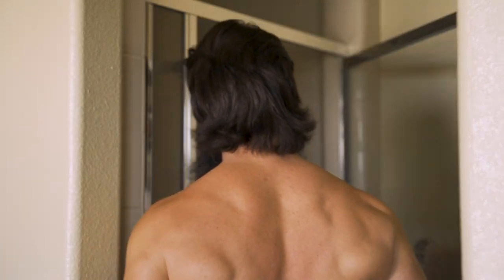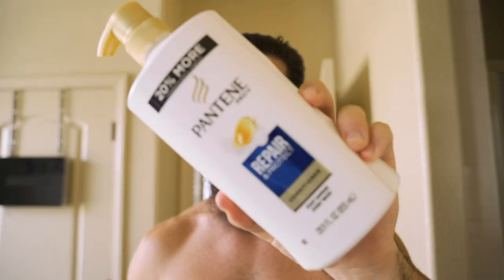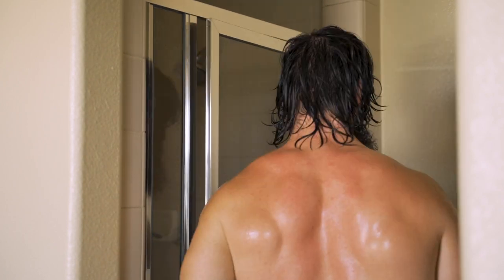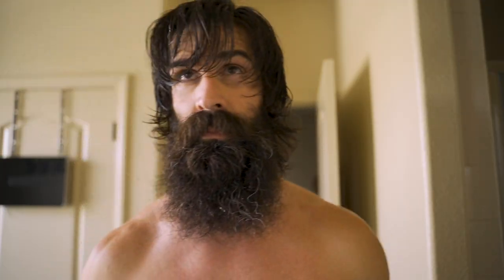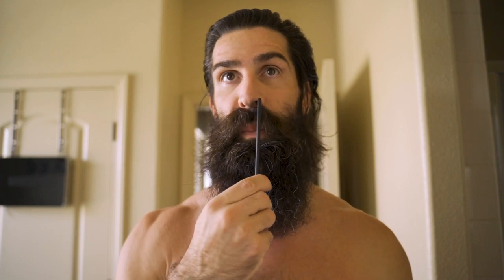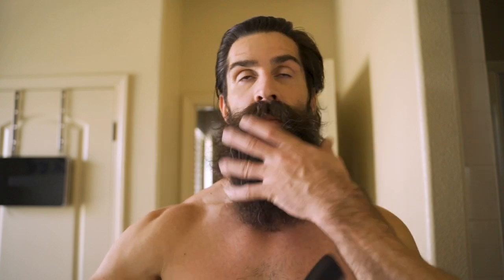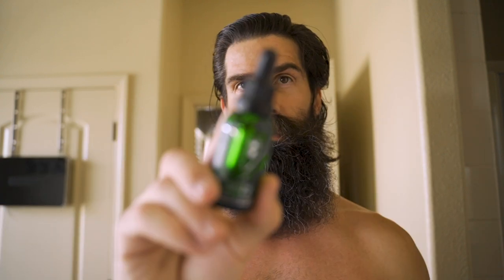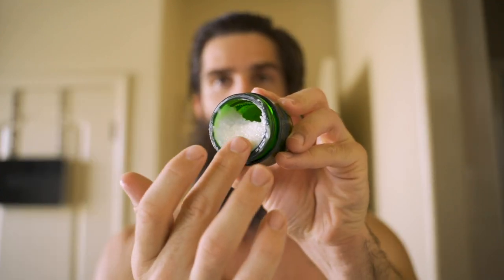BEARD CARE ROUTINE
HEYO!!! Lots of questions pertaining to my daily beard care routine, so here it is :-))))

Beard wash, beard conditioner, and heated beard brush can be found

Beard trimmer

Hair clippers

Straight edge razor

Safety Razor

Eyebrow shaper for cheek line

Jig Saw for the camper conversion (amazing)
Corded Drill/Driver (legit)

My cameras:
Sony A7iii
Lens I use on my Sony A7iii

Panasonic G85
Lens I use with the G85

Mini Tripod
Neewer Tripod

Movo Mic
Deity Mic
Lav Mic

Main light

8” ring light

More to come in regard to beard growth, trimming beard, diy haircut, best lenses, best cameras, using lightroom, how to photoshop, best beard oil for growth, minoxidil, headphone and earbud reviews, traveling tips, skin care, beard care, the best diet, how to lose weight, how to make money fast, etc!!!
Barbershops are closed, how long with barbershops be closed for? How to cut hair? How to cut your own hair? How to cut your own hair at home? camper conversion bed, camper, diy bed, diy camper bed, camper bed, diy camper conversion Best workout best at home workout best back workout best chest workout best leg workout best arm workout how to lose weight fast how to create content how to start a youtube channel how to gain confidence THE BEARD STRUGGLE COUPON DISCOUNT AND BEARD OIL SCENTS DESCRIBED how to make beard oil the best beard oil in the world SONY HACK FLIP SCREEN HACK VLOGGING HACK where to eat in Nashville best club in Nashville best bar in Nashville VANLIFE HOW TO VANLIFE LIFE ON THE ROAD ROUTINE CHANGE HOW TO DEAL WITH CHANGE TRAVELING THE US beard care routine daily beard care routine best beard care routine